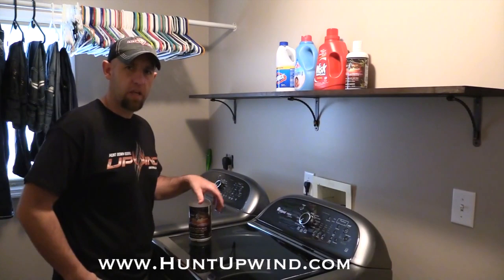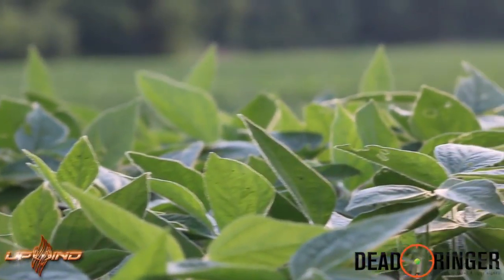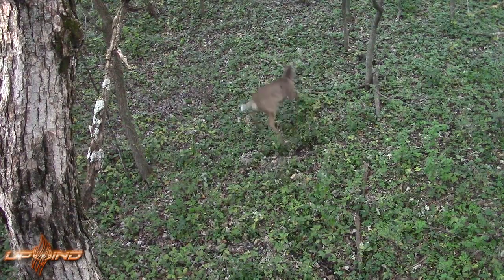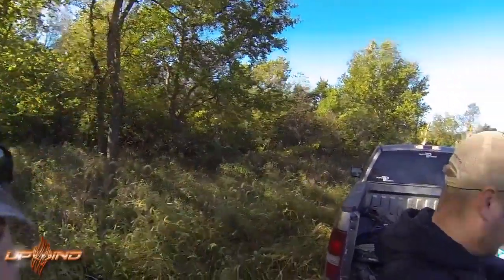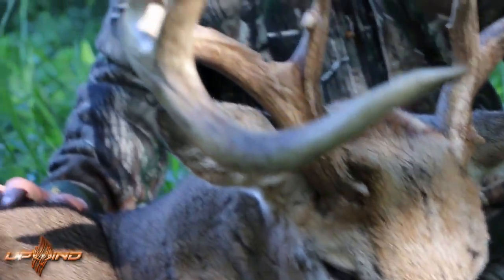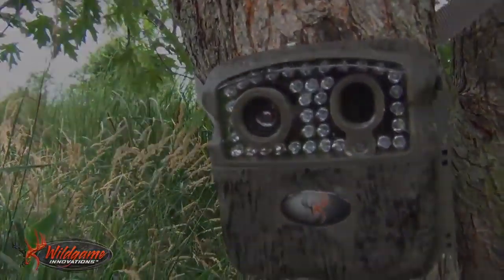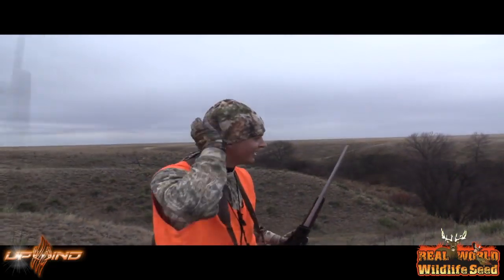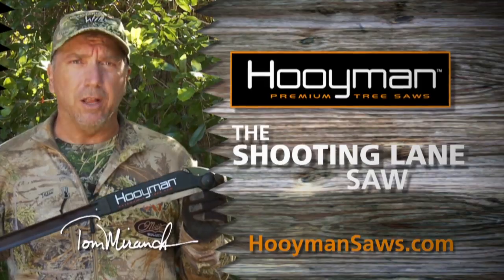The Cody Show: Big IA Whitetails and MT Mule Deer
Join Cody Wright in Iowa for an early season bow hunt where he takes an Iowa giant!!  And Also Cody Bonner travels to Big Sky Montana for his first Mule Deer harvest.